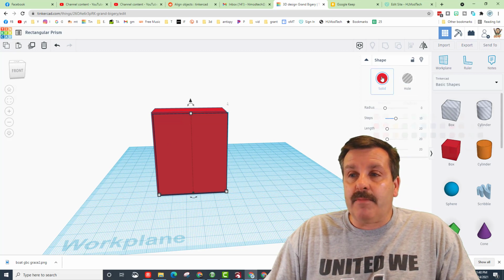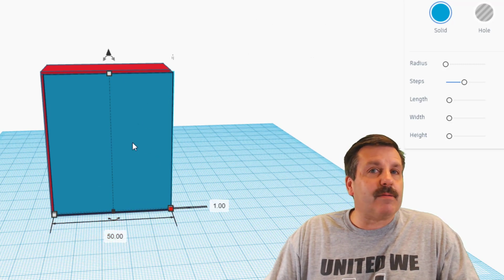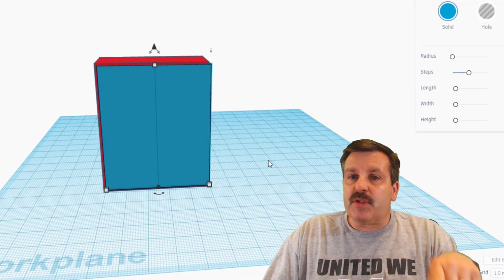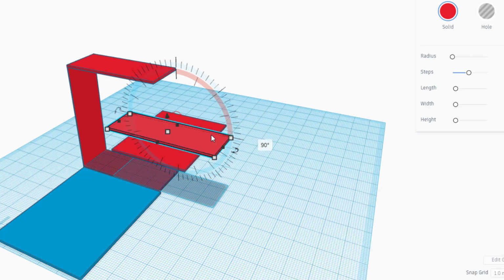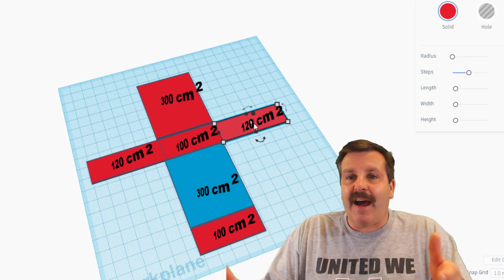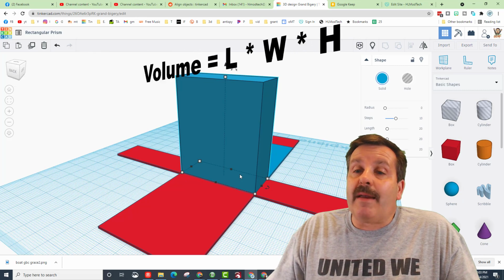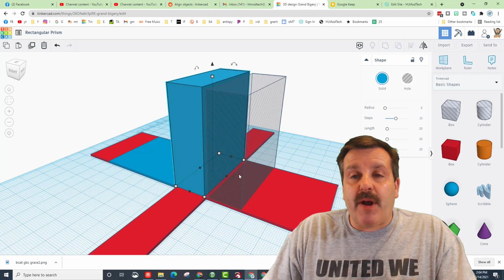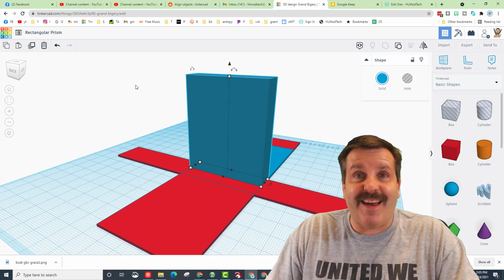Solving Surface Area & Volume of a Rectangular Prism | Math in Minutes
Super simple steps to solve surface area and volume of a rectangular prism.  Tinkercad is used to visualize finding the area of all the faces. See if it clears things up for you. If not, ask  a question in the comments.